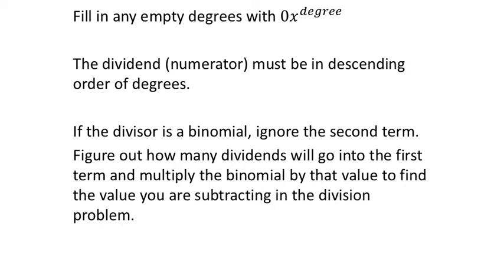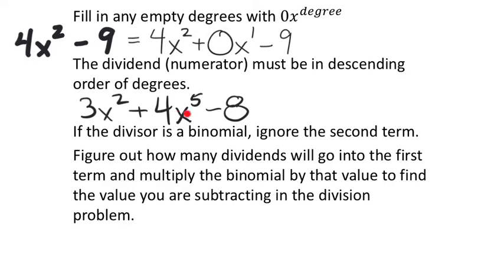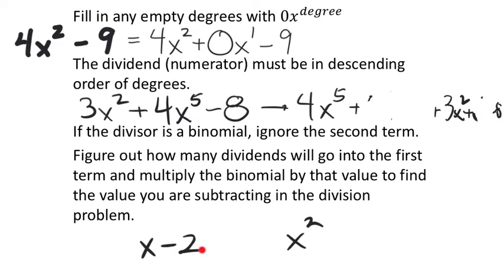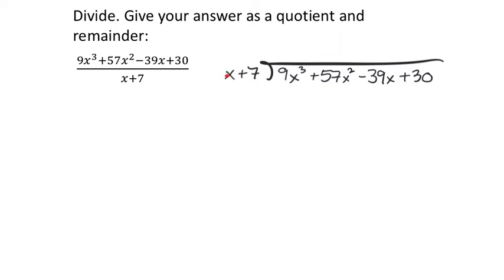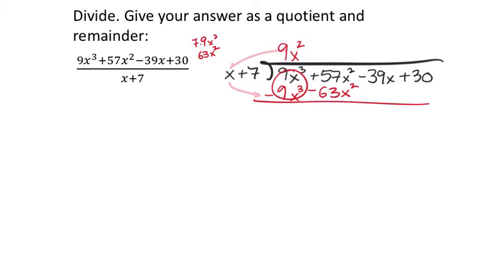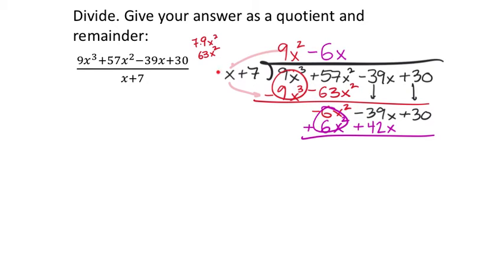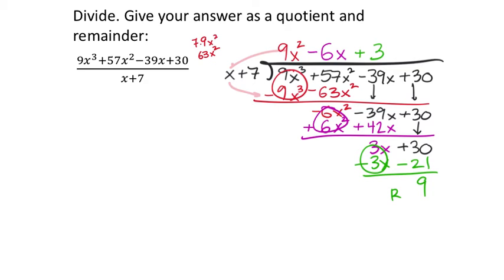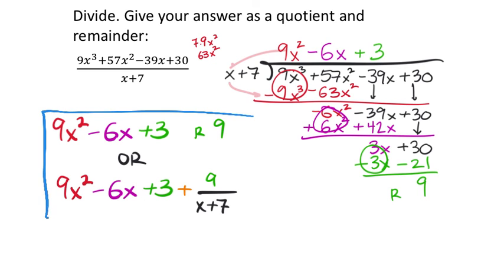Division of Polynomials and Long Division: the Basics and an Example